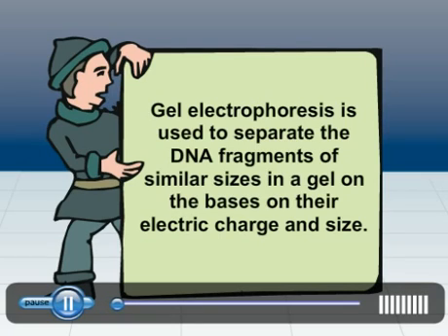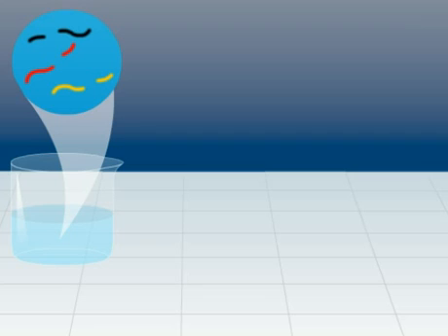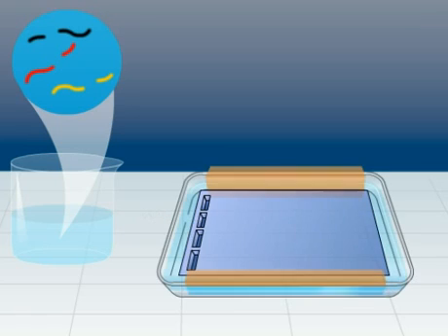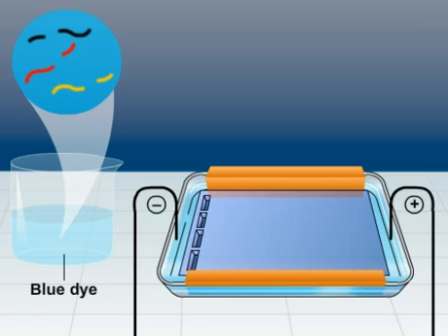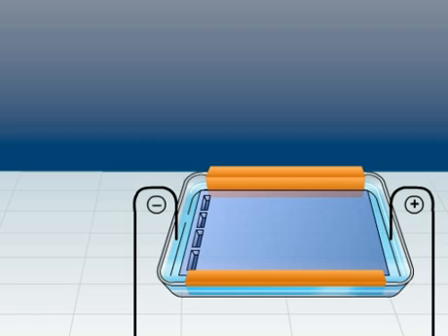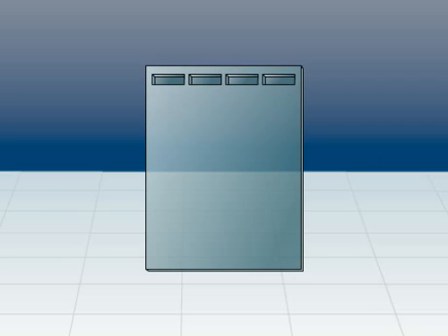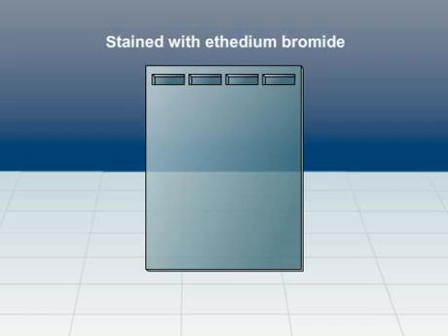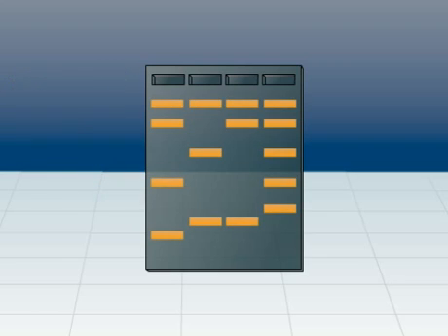Gel electrophoresis - Class 12 Science (Meritnation.com)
Multimedia Video Tutorials for Class 12 CBSE, ICSE & State Boards students by Meritnation.com, India's leading online education portal for students of classes I-XII.
to make School Easy!